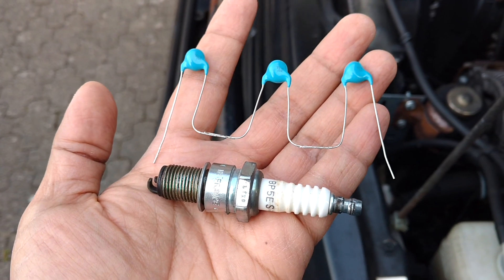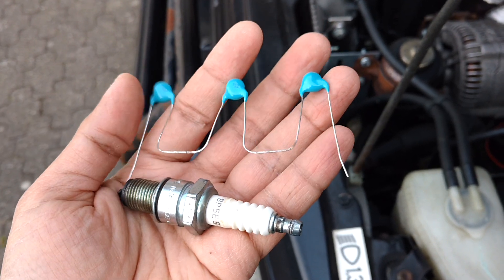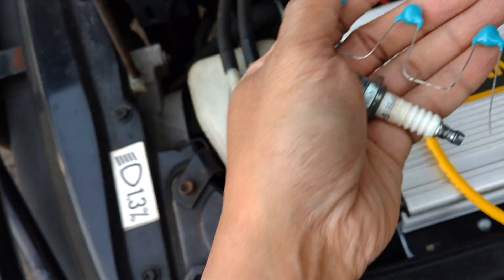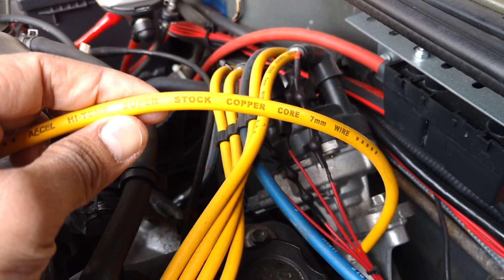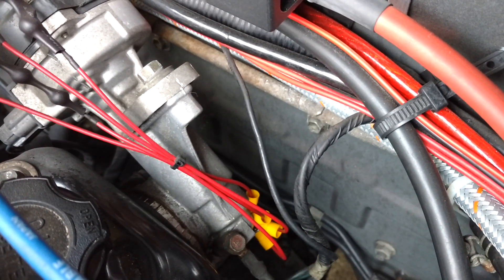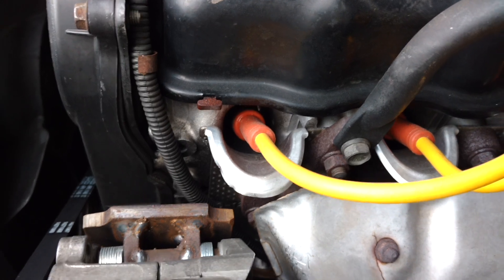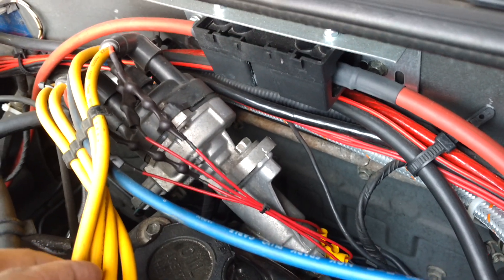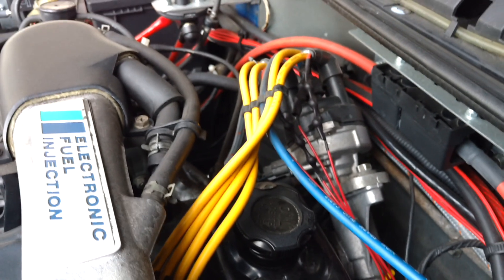Simple Plasma Ignition - my actual installation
Simple plasma ignition on my car.